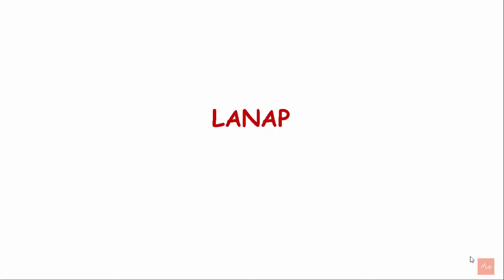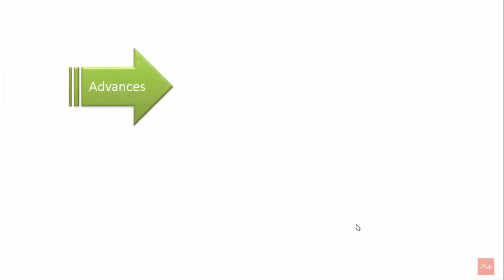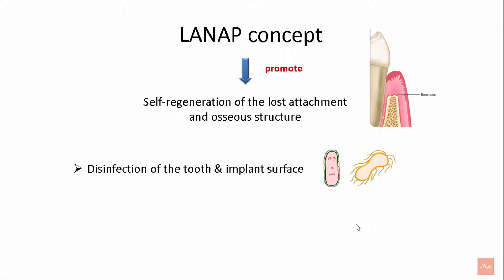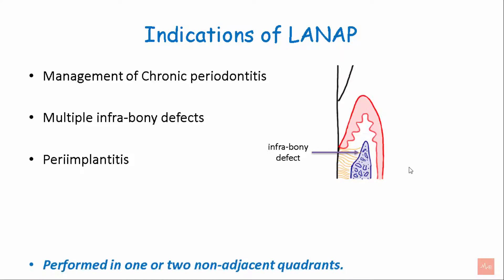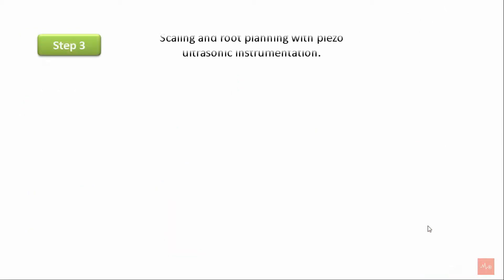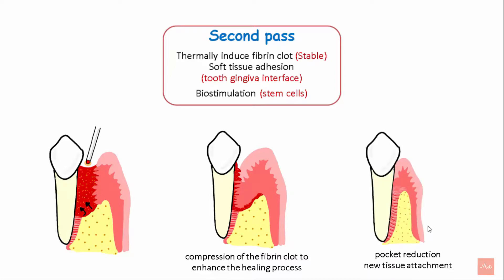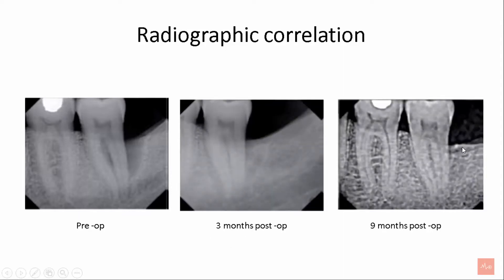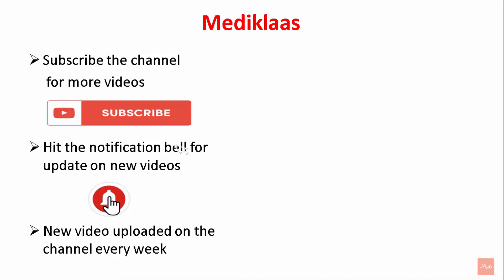LANAP (Laser assisted New Attachment procedure) l Periodontal Regeneration l Mediklaas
LANAP (Laser assisted New Attachment procedure) - This video is provides information about a newer, minimally invasive procedure to treat periodontitis with the intention to achieve regeneration and new attachment. The video explains the concept of laser assisted new attachment procedure and also the type of laser used in the procedure. It provides information about the protocol for LANAP which is easier to understand through diagrammatic explanation.
This video will be useful of clinicians, mainly Periodontists, in treating periodontitis patients with a predictable outcome. It will also be useful for students for their exams.